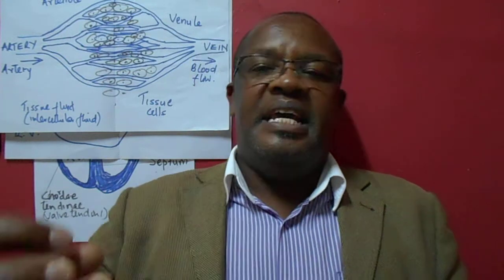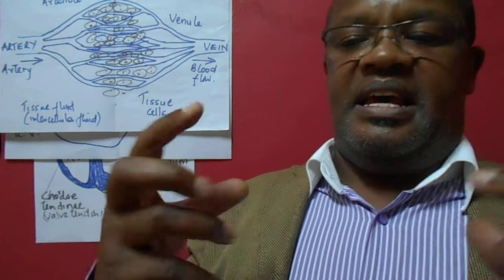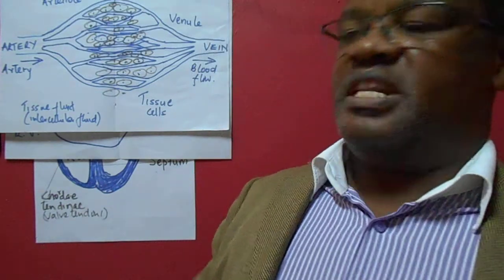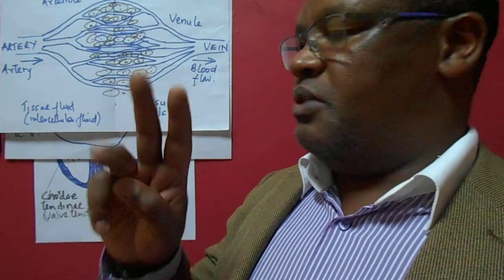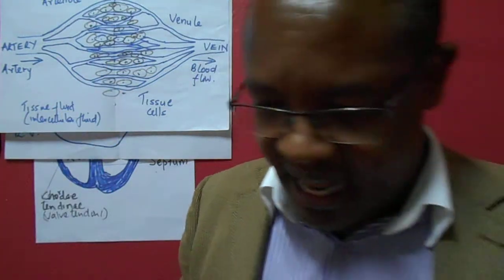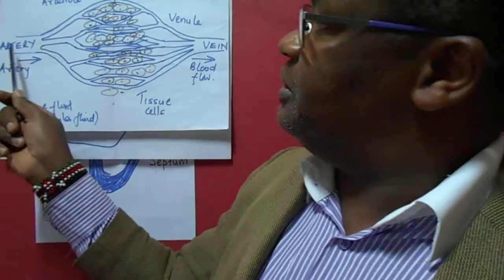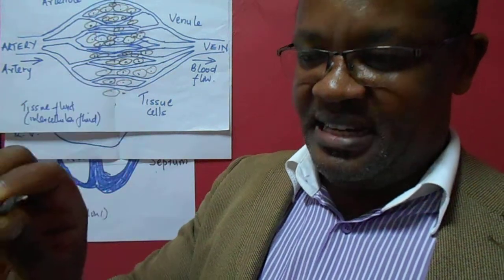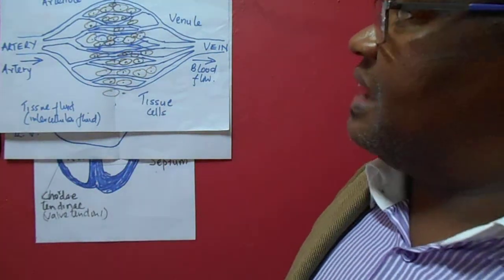form 2 biology Blood vessels and heart in man